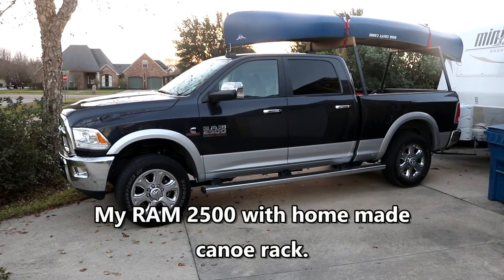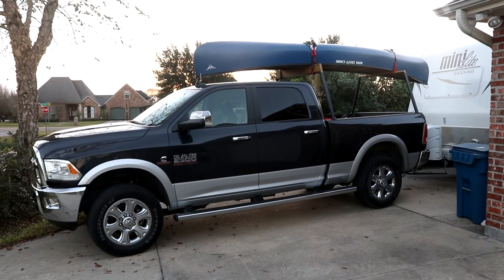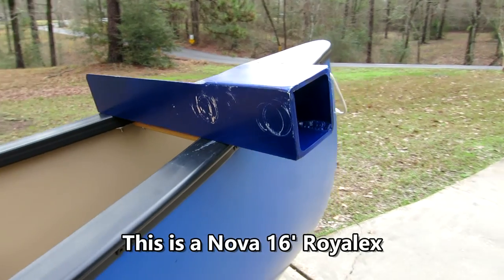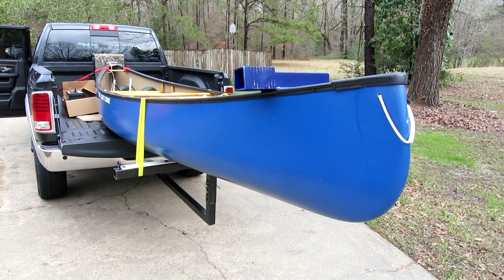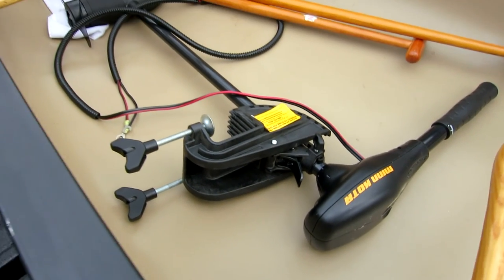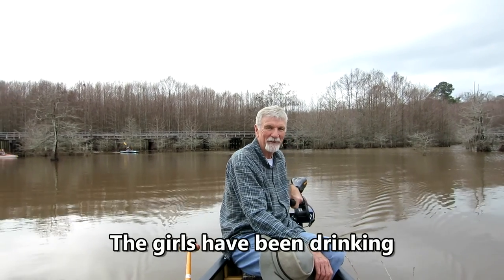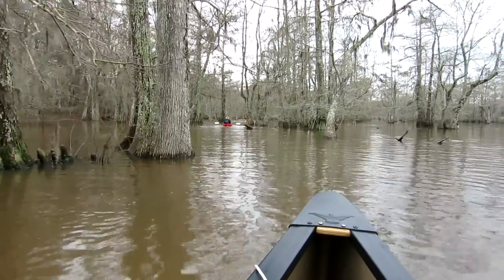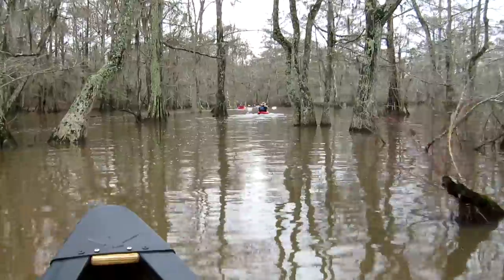Build a simple canoe motor mount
My $15 rock solid home built trolling motor mount for my canoe.